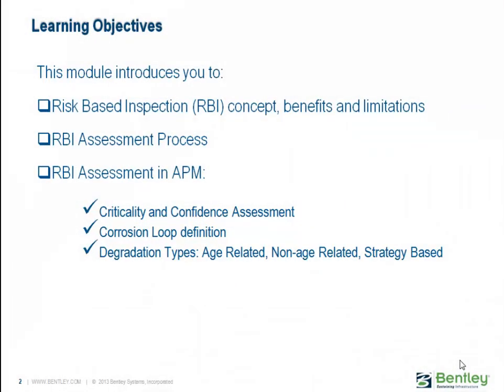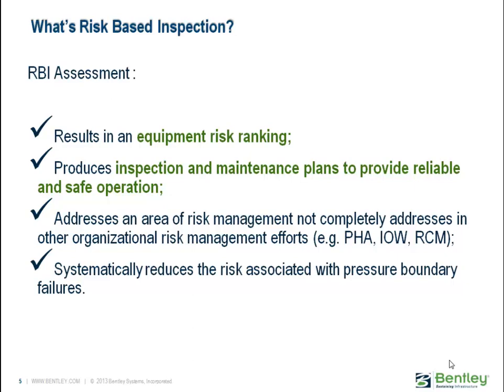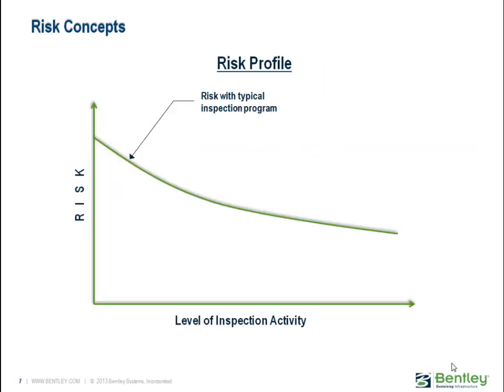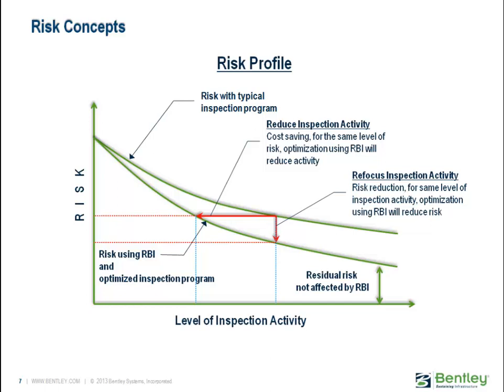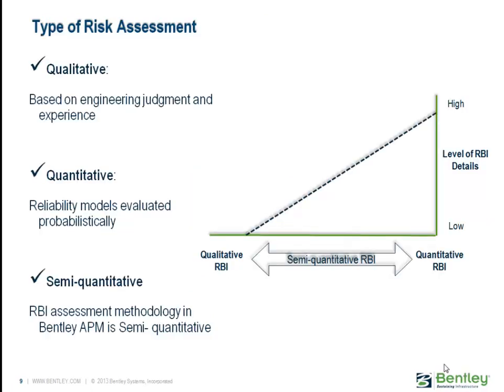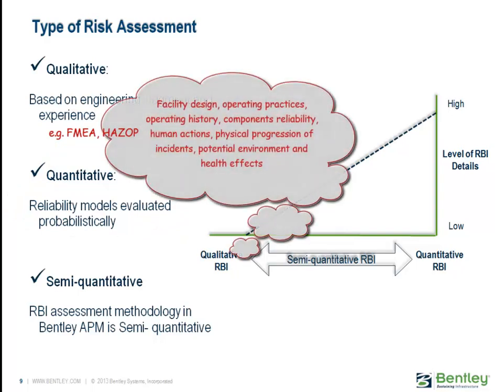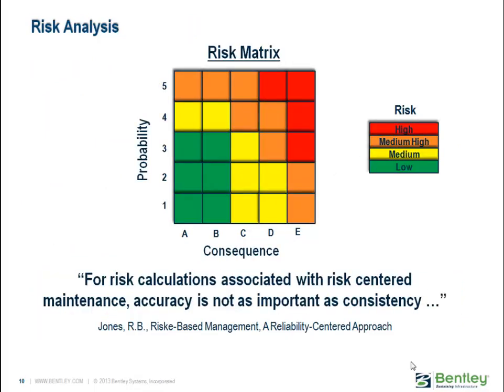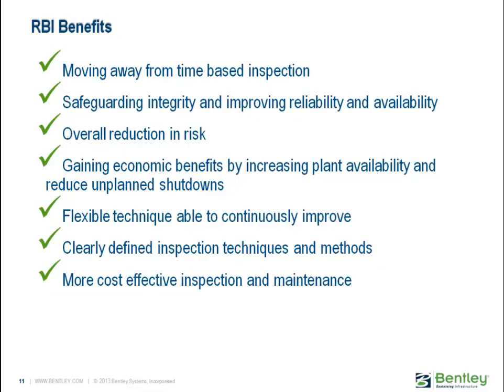SD 6 0 Risk Based Inspection RBI Overview Part 1